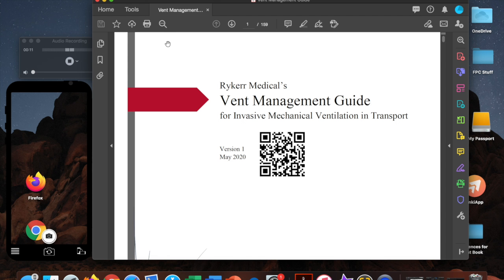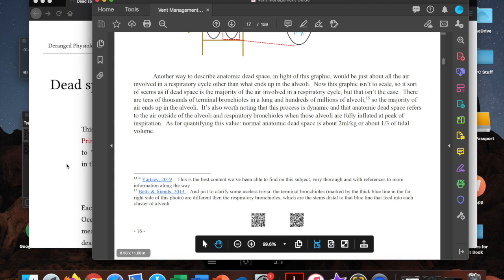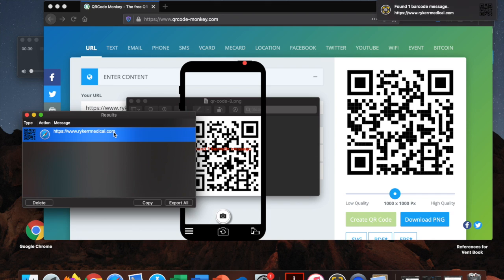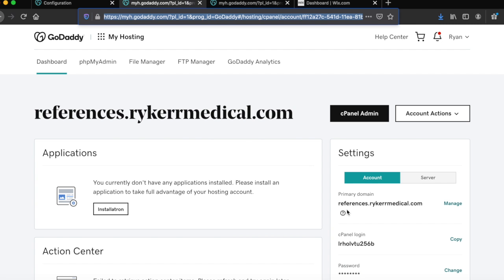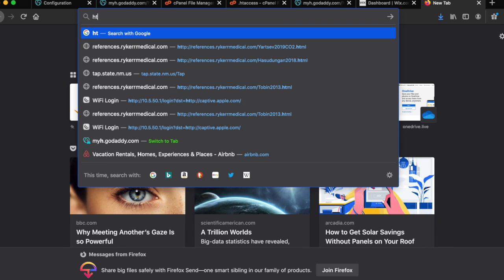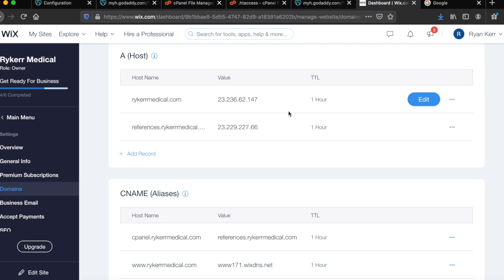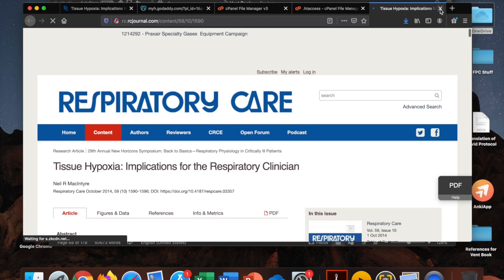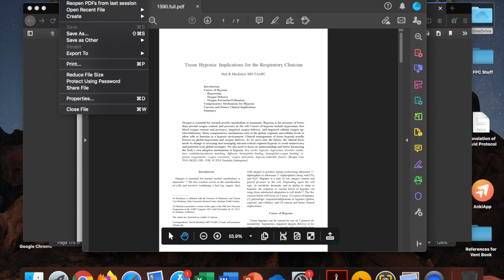QR Code Thing